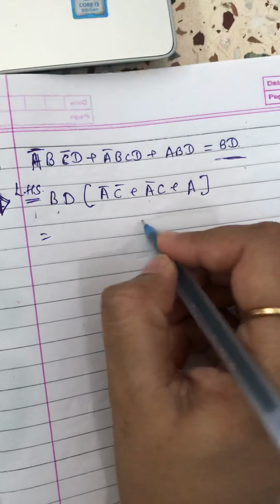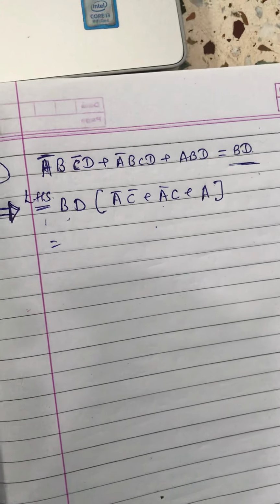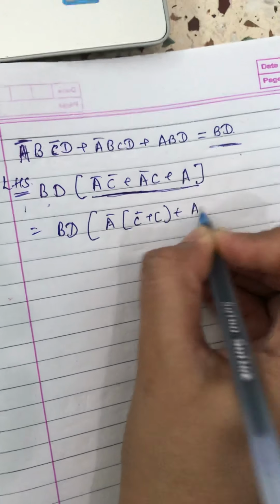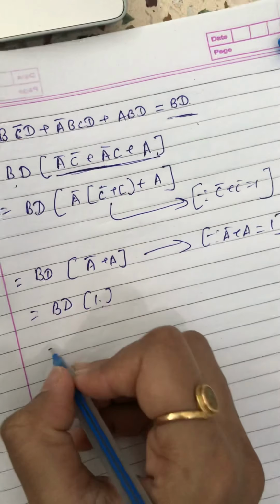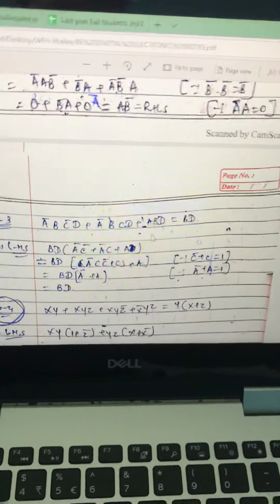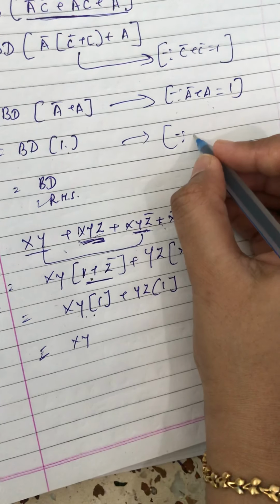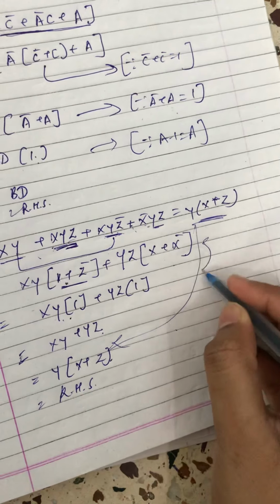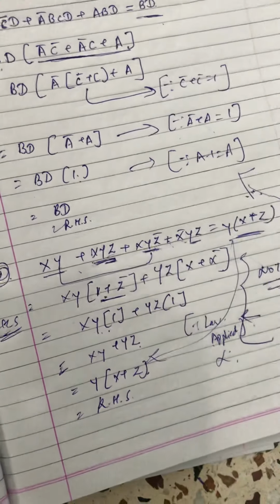Numericals of Boolean algebra-1